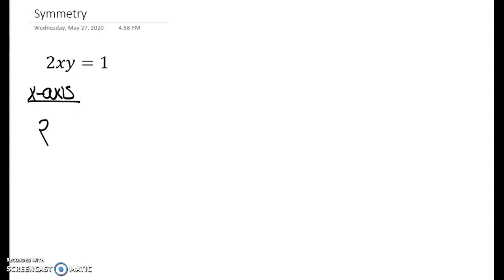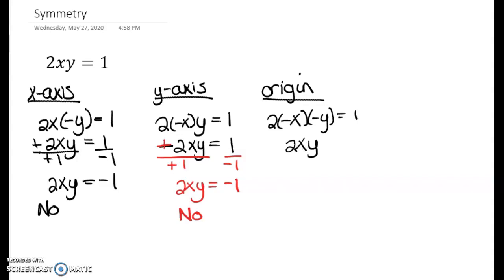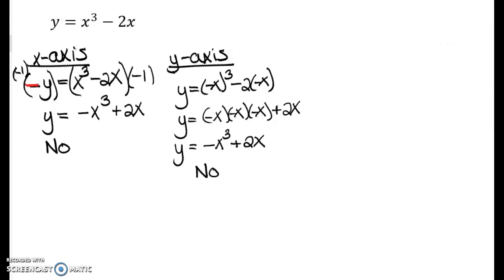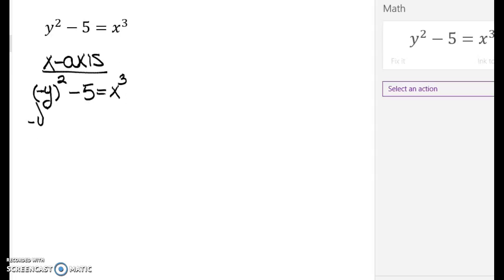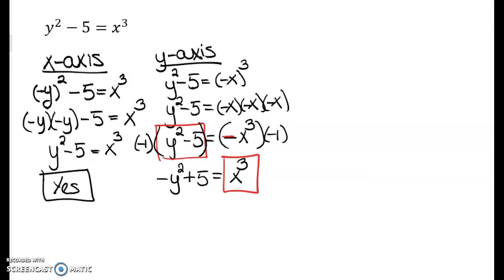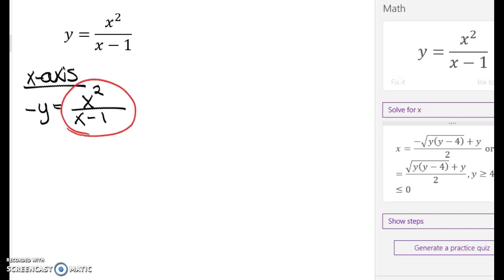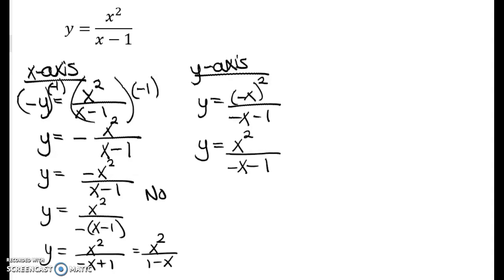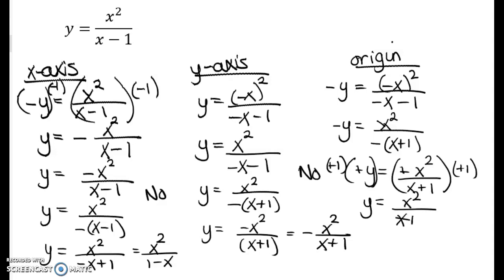More Symmetry Examples